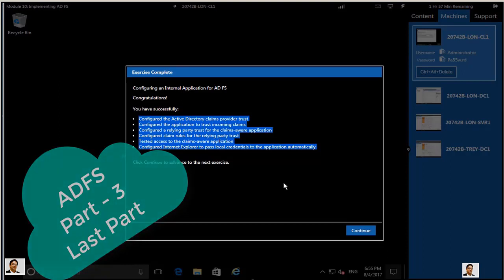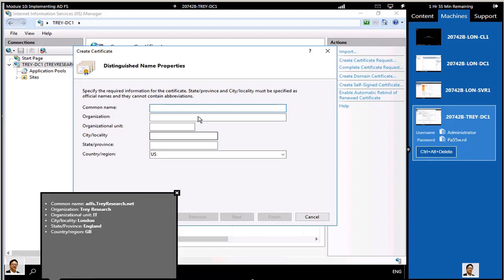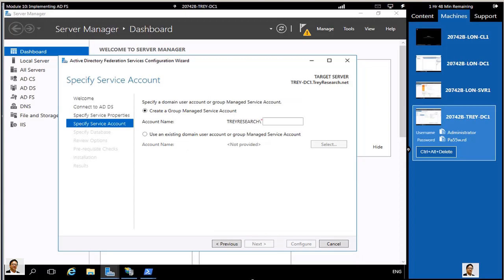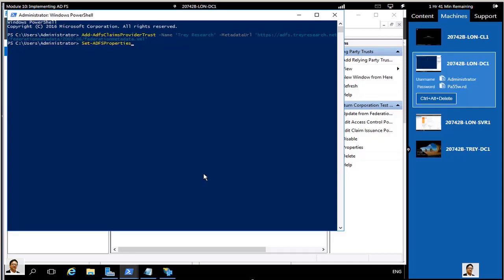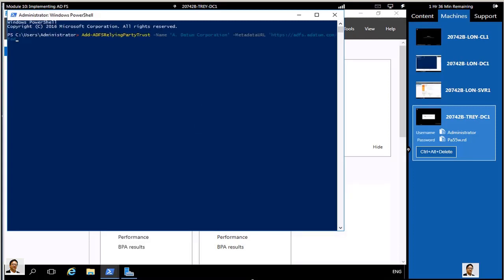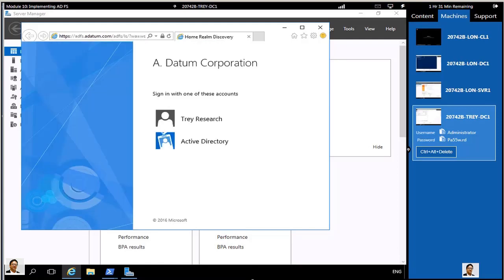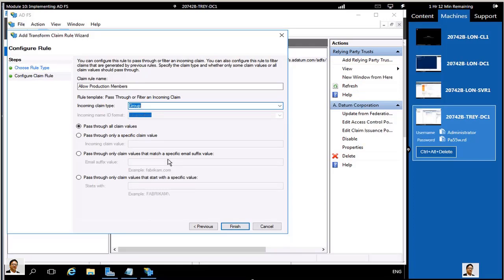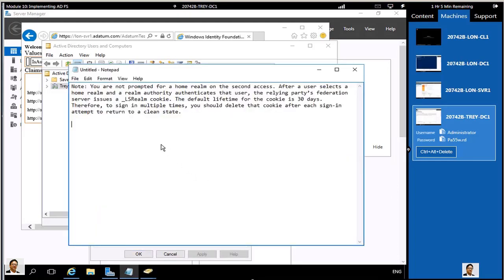ADFS single sign on part 3 Windows Server 2016 - 20742B M10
ADFS  sso  Part 3 (last part) - MCSA 2016 - Exam Code: 70-742
Active Directory Federation Services -- Windows Server 2016
Video links for all 3 parts:
Allowing application access to partner site:

ADFS windows server 2016 overview:
Active Directory Federation Services provides access control and single sign on across a wide variety of applications including Office 365, cloud based SaaS applications, and applications on the corporate network.
For the IT organization, it enables you to provide sign on and access control to both modern and legacy applications, on premises and in the cloud, based on the same set of credentials and policies.
For the user, it provides seamless sign on using the same, familiar account credentials.
For the developer, it provides an easy way to authenticate users whose identities live in the organizational directory so that you can focus your efforts on your application, not authentication or identity.
and  what is new in ADFS in Windows Server 2016 (AD FS 2016).
Eliminate Passwords from the Extranet
ADFS 2016 enables three new options for sign on without passwords, enabling organizations to avoid risk of network compromise from phished, leaked or stolen passwords.